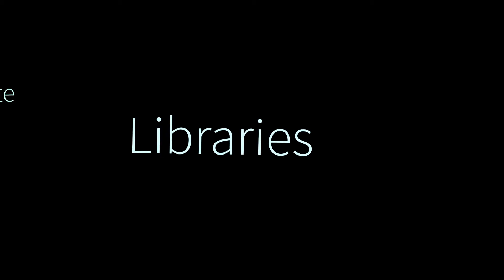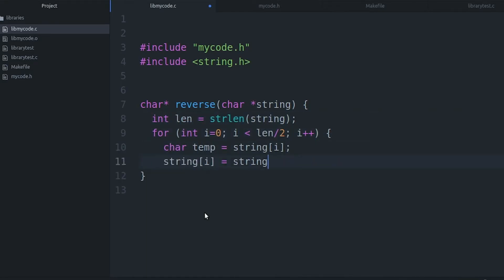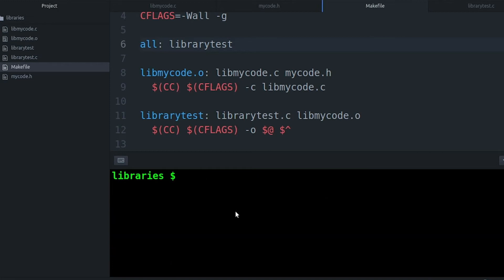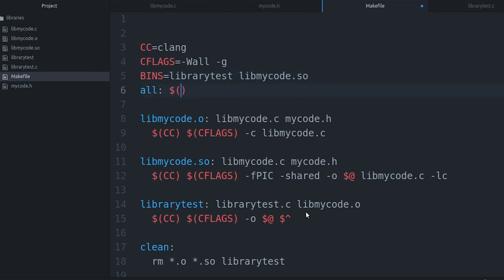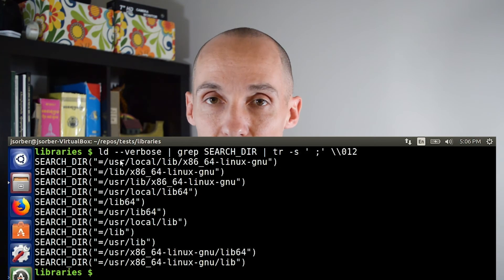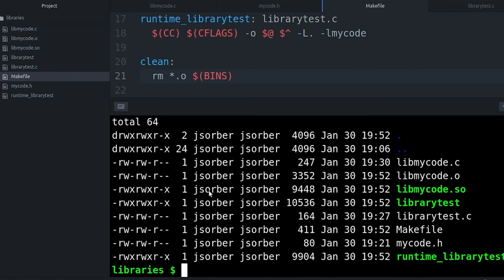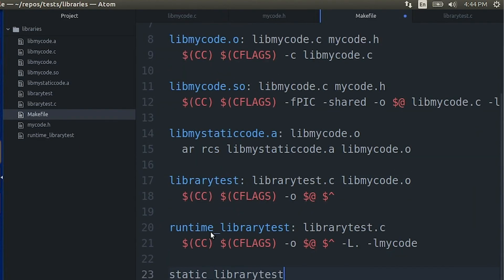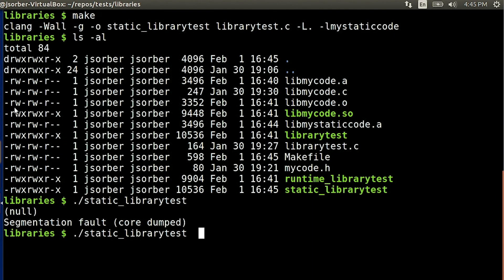How to write your own code libraries in C.